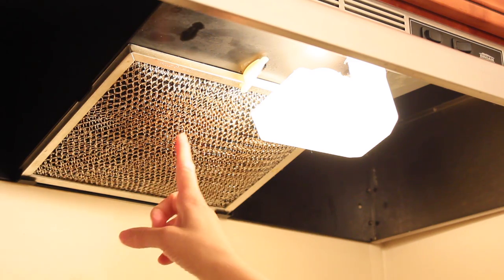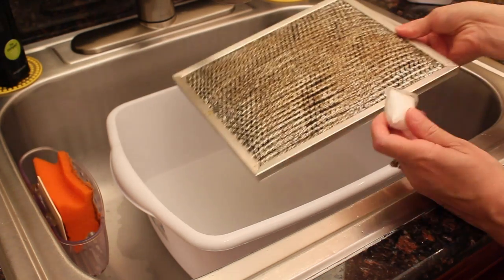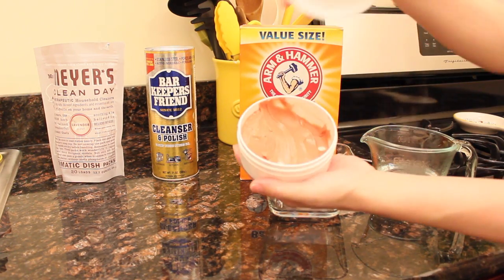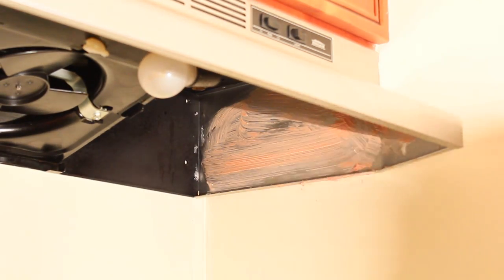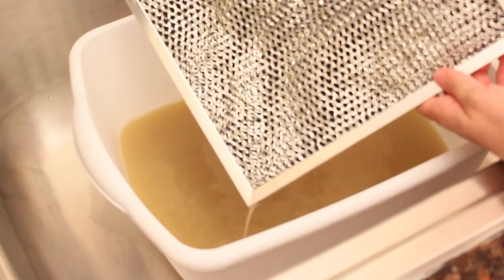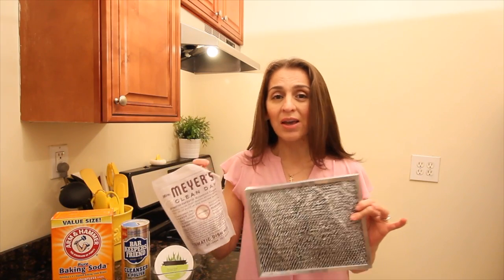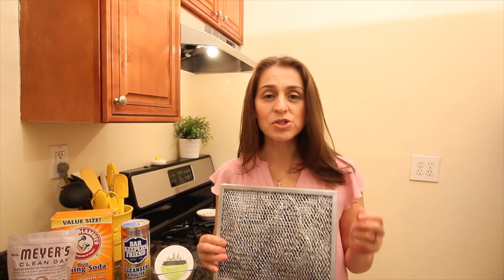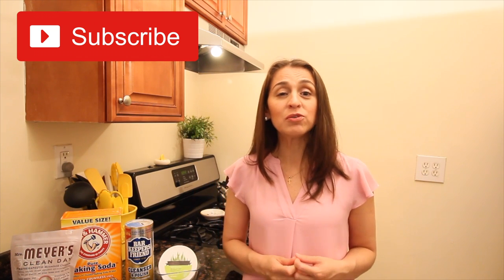How to clean the hood range filter! | Clean Casa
Today I 'll show you three different cleaning cleaners cleaning different parts of the hood range filter!

I hope you enjoyed this video. Please let me know what you would like to clean next time!
xo,
Marcela